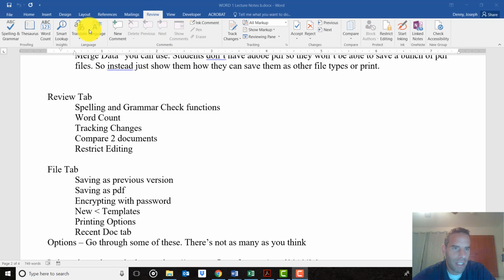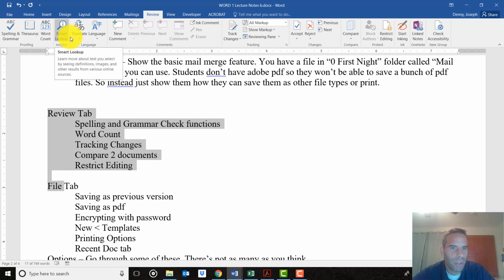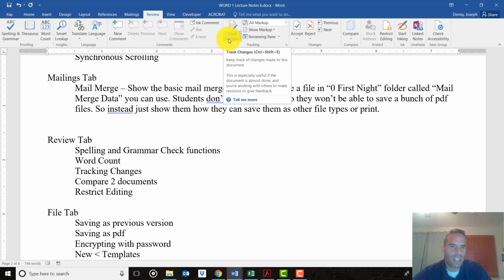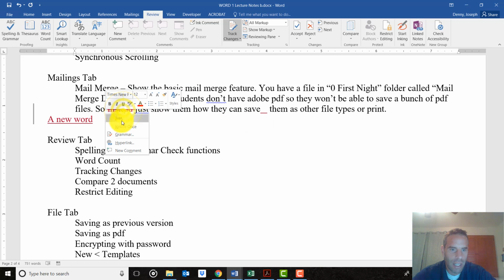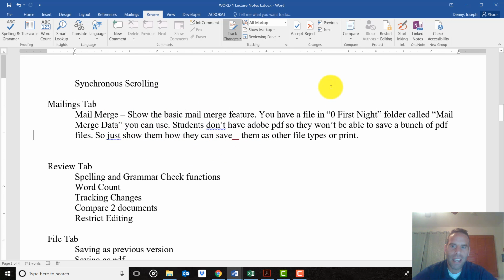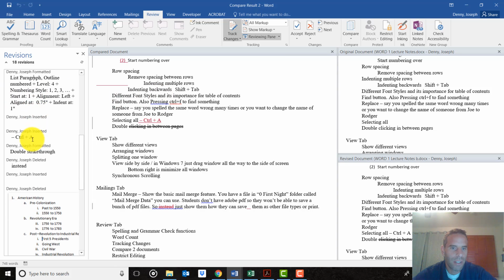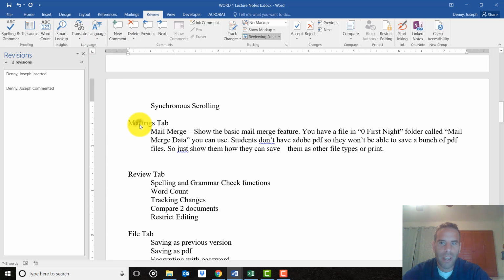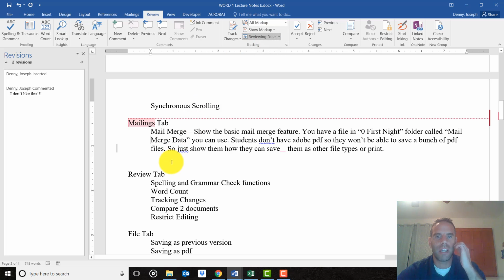Word 1 Video - Review Tab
Introduction to the Review Tab in Microsoft Office. How to use the compare button and track changes button, as well as comments.